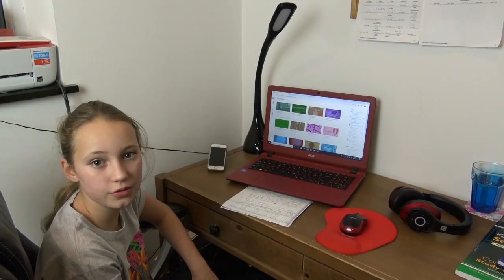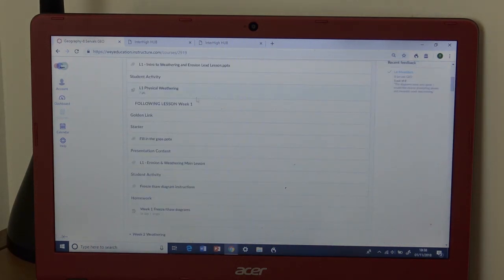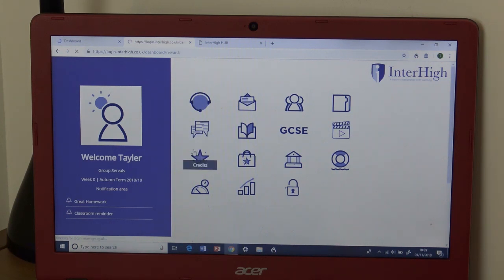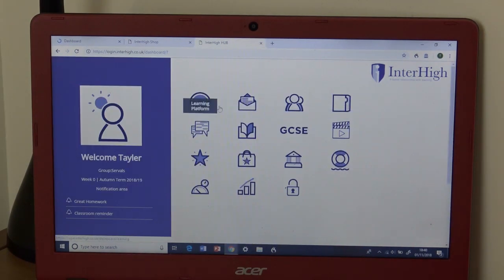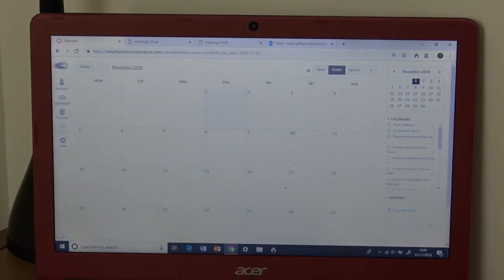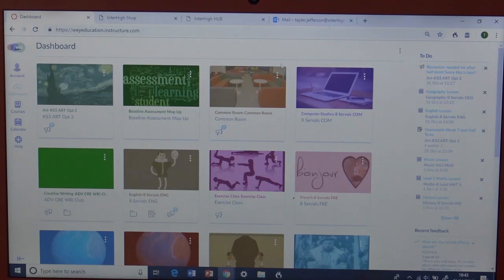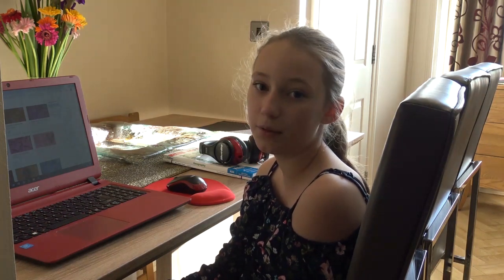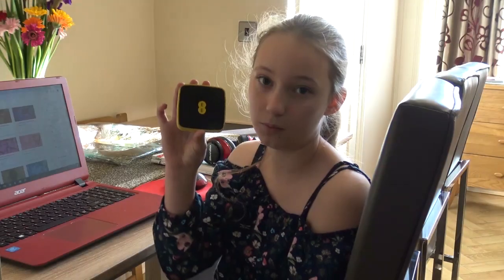PUPIL VIDEO: A day at InterHigh online school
InterHigh pupil Tayler walks you through how InterHigh is useful for pursuing a career in acting.